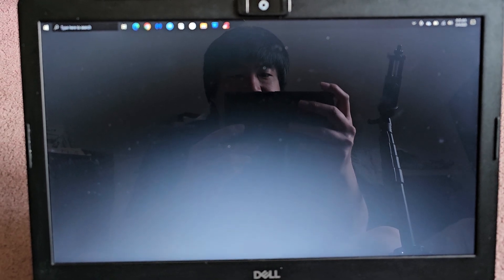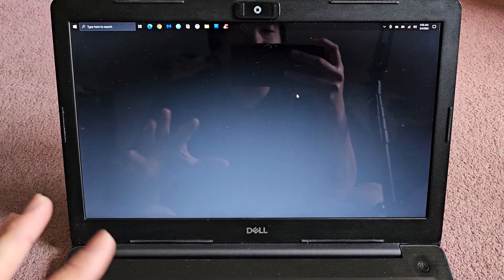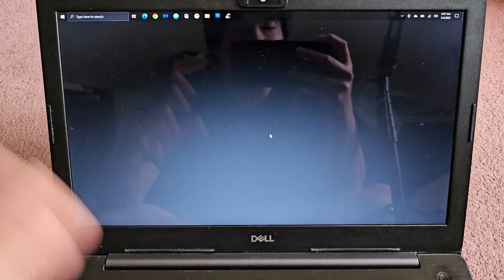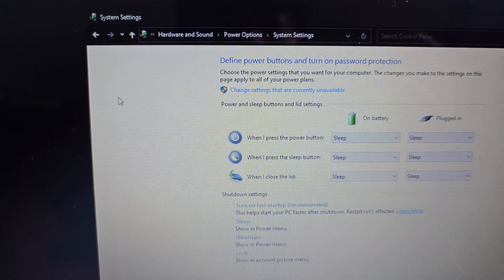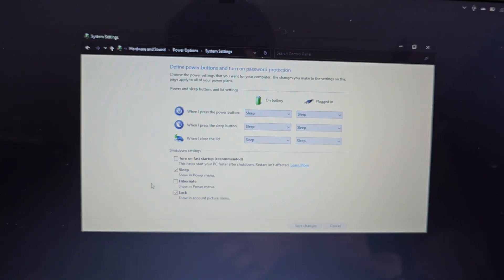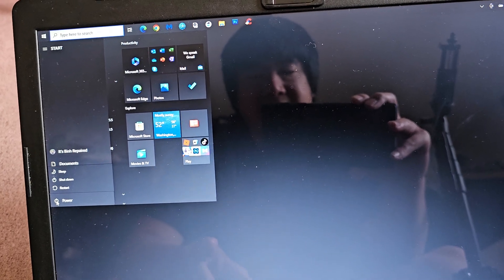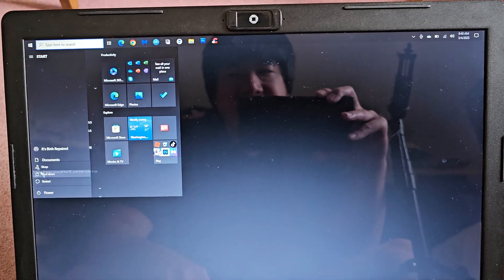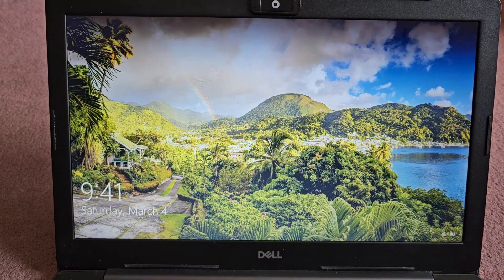HP Pavilion Laptop 15-cs3153cl and 15-cs3063cl 15-cs 15-cs3000cl Screen Flickering Lines Black Fix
If your laptop screen flickers, goes black, on and off and has lines on it when moving or touching the touchpad trackpad, here's a potential solution. Also works on the 15-dy 15-dy1043dx and 15-cs 15-cs3075cl. To test, restart the computer. If the issue goes away, then this is the solution.

Mail:
It's Binh Repaired
1288 N Hillview Dr.